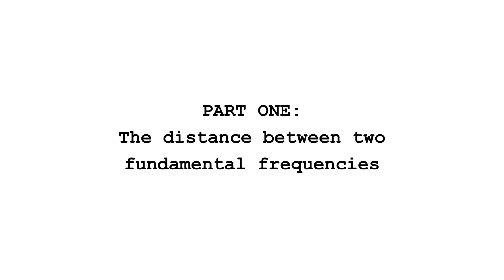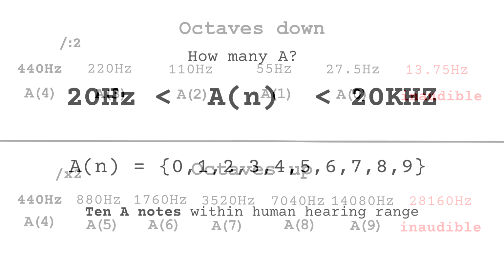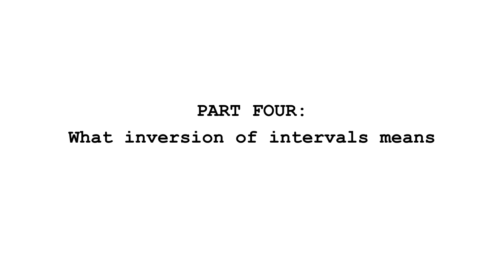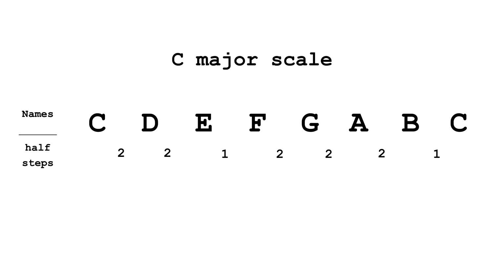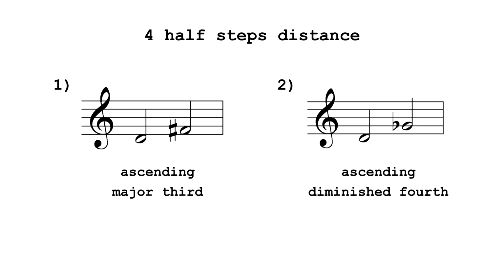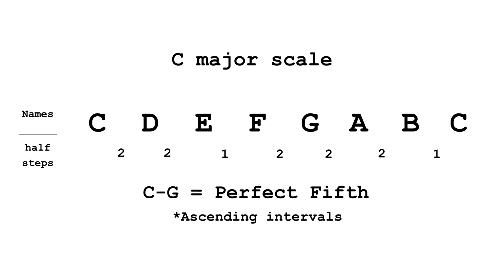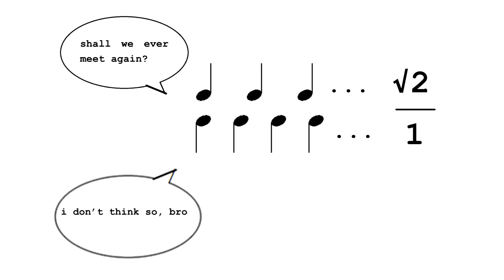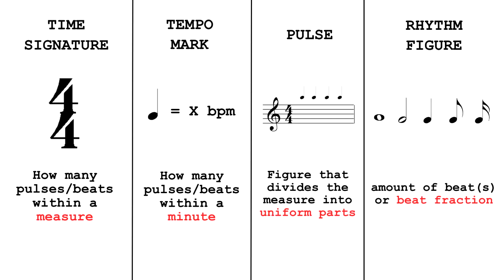What is a music interval? (a complete guide in 2024)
Timestamps:
00:00 Introduction
01:11 Part One: The distance between two fundamental frequencies
02:27 Part two: The ratio between two fundamental frequencies
03:56 Part Three: Pure intervals and tempered intervals
05:23 Part Four: What inversion of intervals means
06:23 Part Five: Distance between note names
09:37 Part Six: Ridiculous intervals makes you get everything
11:43 Part Seven: All this works with rhythm as well
14:44 Conclusions

/multimatrixchannel/